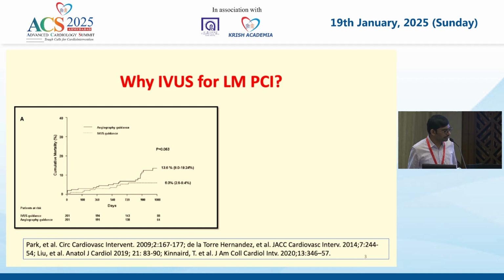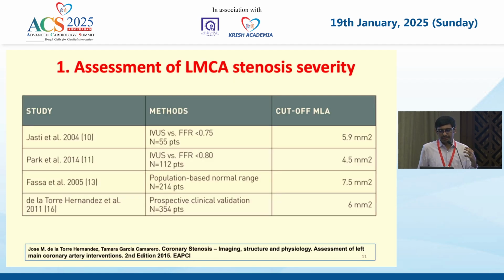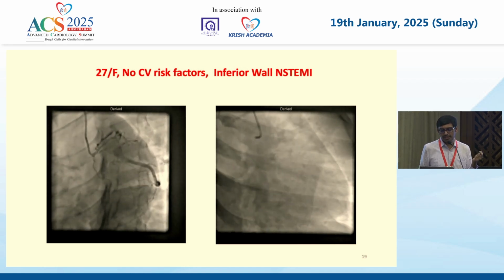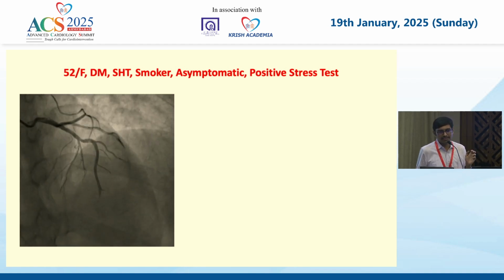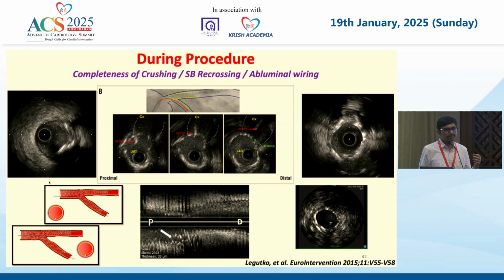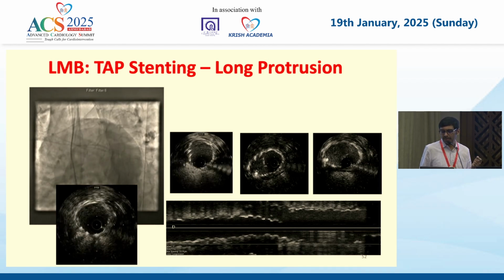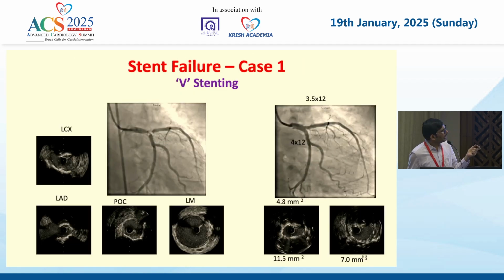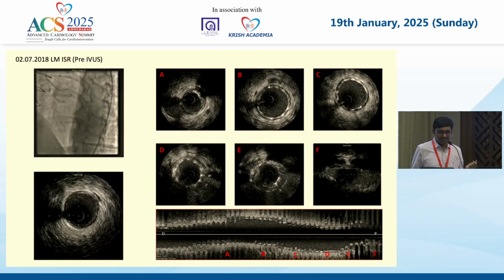Dr Vijay Kumar | ACS 2025 - Day 2